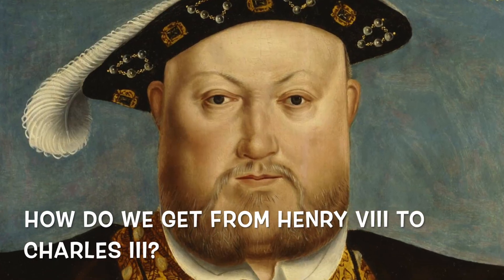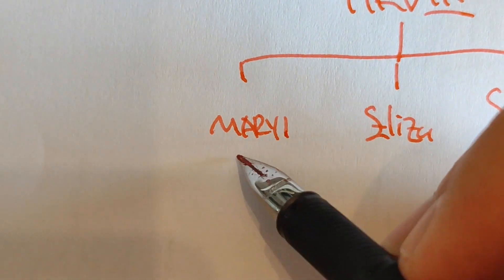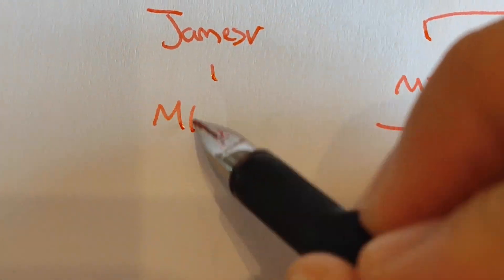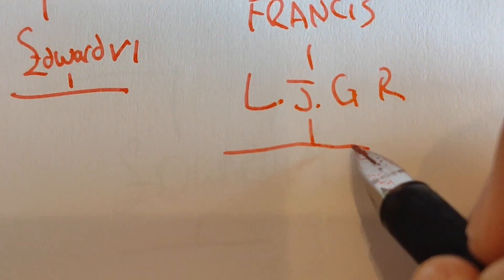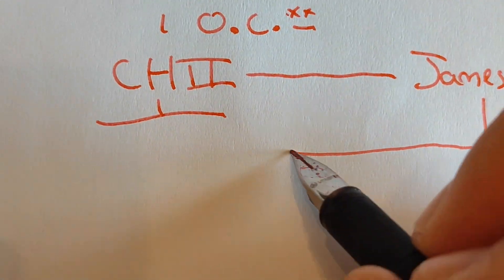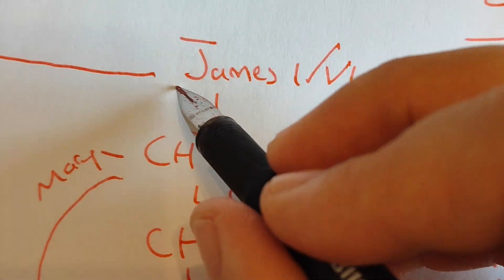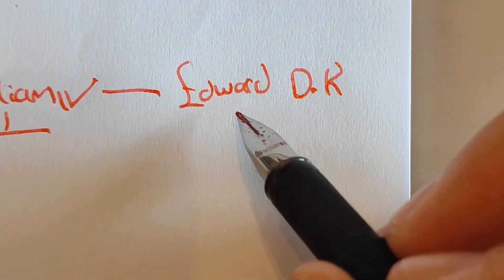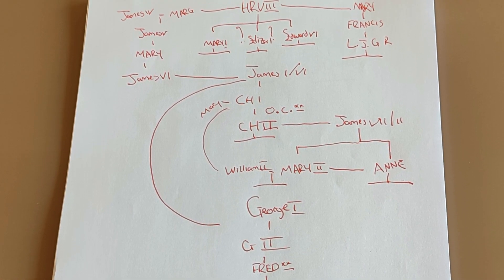Is Charles related to Henry VIII?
How do we get from Henry VIII to Charles III? This video explains a step up step process using a family tree.

If you want to donate to Mercy ships, you still can via this

Thank you to each and everyone of you who have donated thus far, you are  heroes!